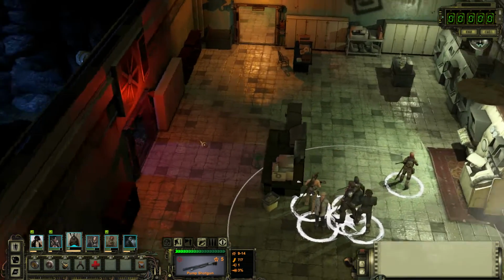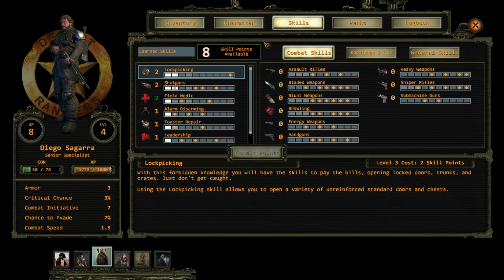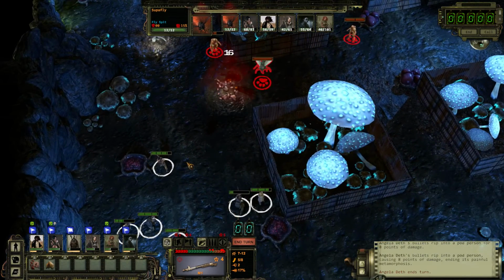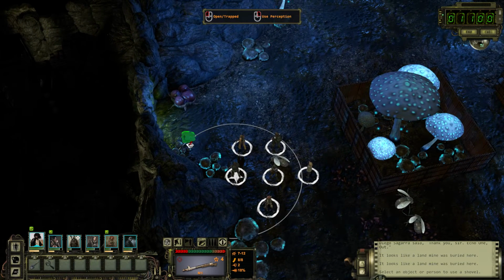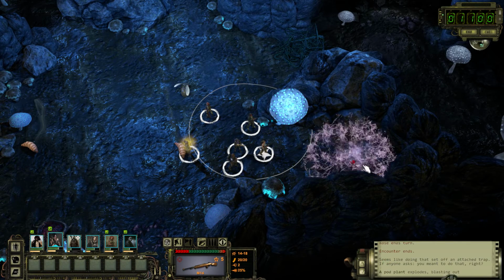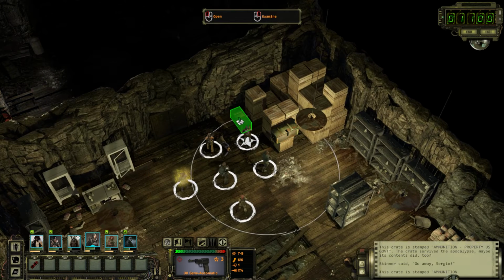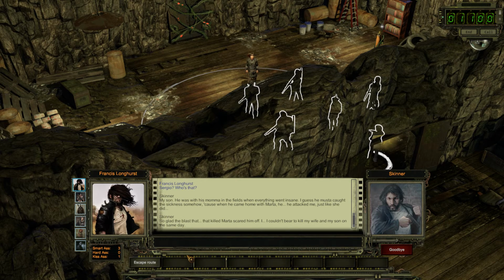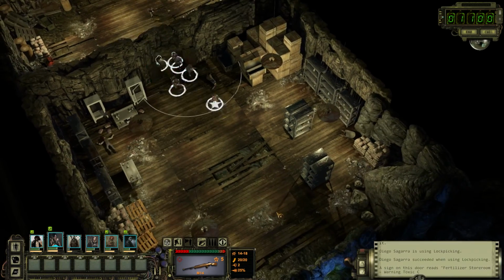Playing with Perks and fungicide - Let's Play Wasteland 2 Director's Cut #10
Join me for a full playthrough of the latest of Brian Fargo's games: Wasteland 2, from inXile Etertainment.

Wasteland 2 Director's Cut is out, and it brings many improvements, fixes and changes.

If you don't know Wasteland 2, well, ride along, because this little precious gem is the sequel to what was, effectively, the predecessor of Fallout 1. Actual fact, in Fallout's opening cinematic, Brian Fargo, the creator of Wasteland, is the first name that pops up on screen, even though he didn't actually work on the Fallout game himself, just because him and his team from Interplay back then created Wasteland.

And last year, a little over a year now, Wasteland 2 came out and has been generally well recieved by gamers and critics alike. Me, personally, I loved my time with it, even though I didn't actually get around to finishing it. So when I heard the Director's Cut was in development, I decided to wait for it. It brings new gameplay mechanics, better balancing of enemies and weapons, new voice overs, better graphics, and of course it is also being released on PlayStation 4 and Xbox One.

But this is Let's Play Wasteland 2 Director's Cut, so why don't we get down to business?